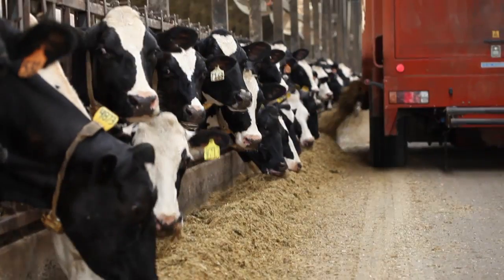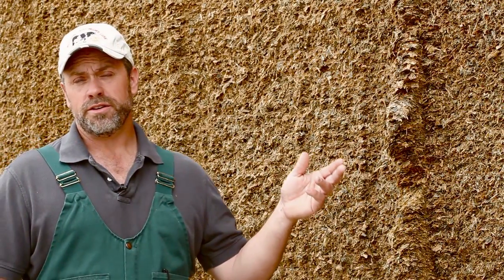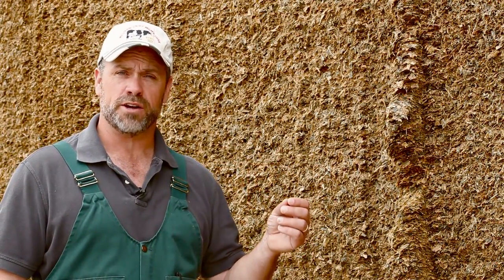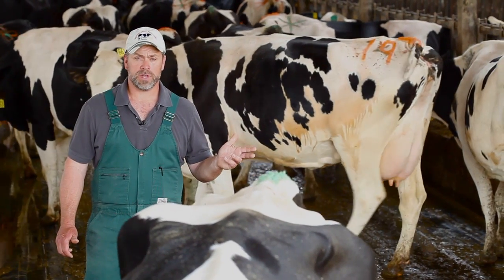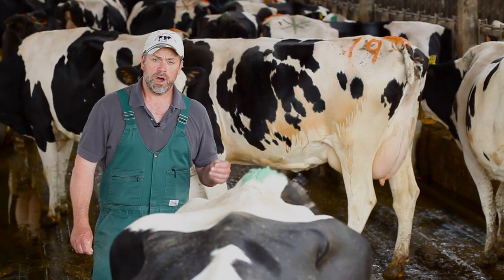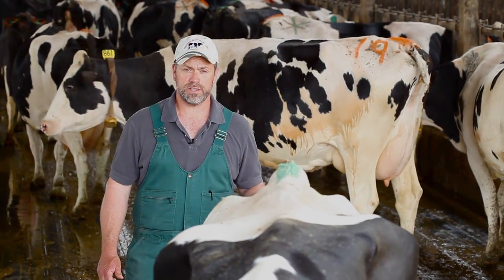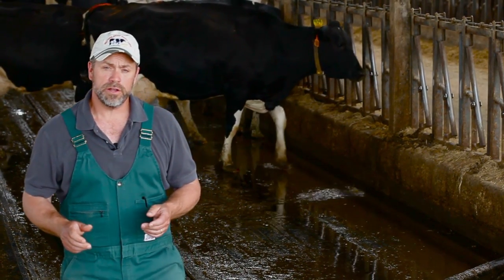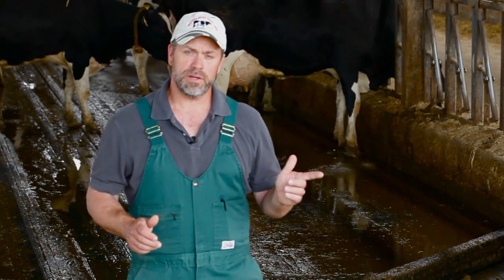Commercial Research Results - Dairyman's Edge Pro by Papillon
Results of commercial testing of impact of Dairyman's Edge Pro on dairy herds in a variety of settings. Product intro, details and history from Papillon's Mark Winslow.